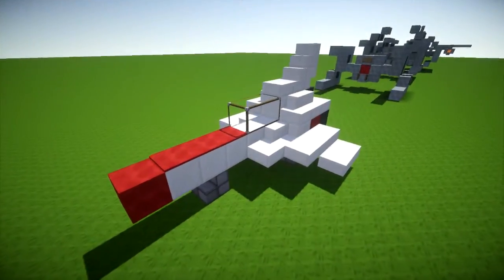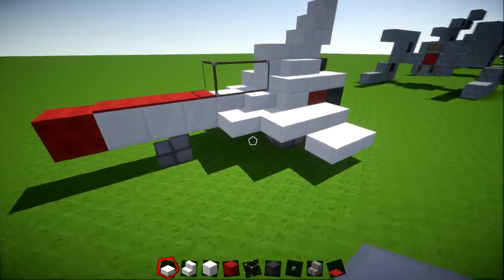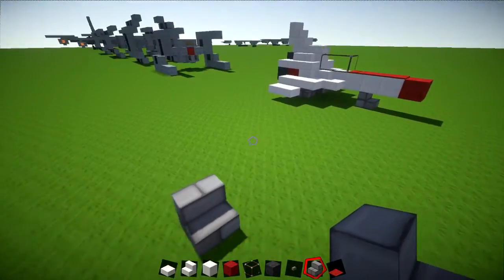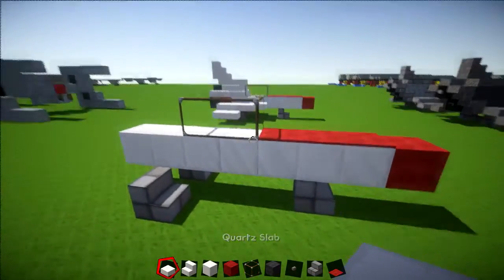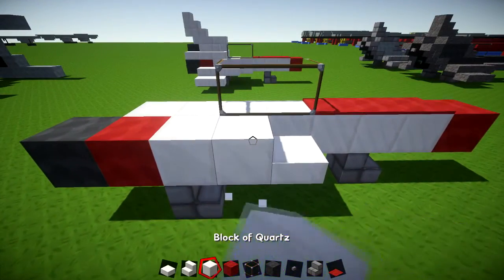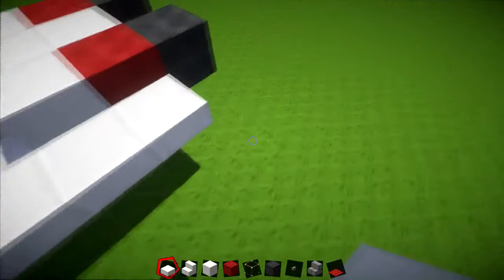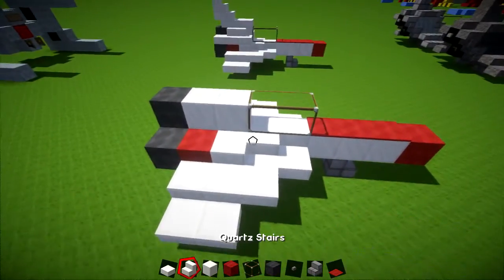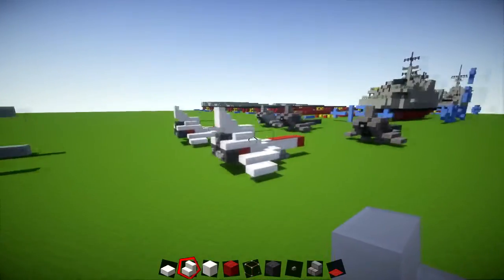Minecraft: Battlestar Galactica: Colonial Viper MkII Tutorial